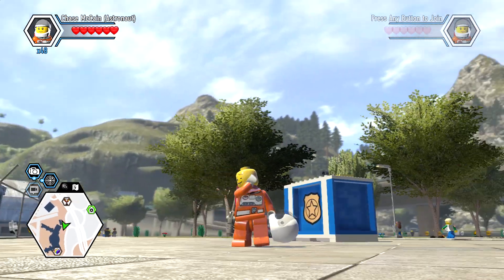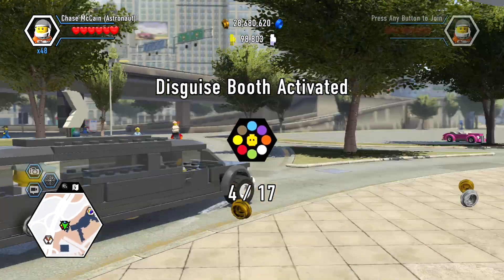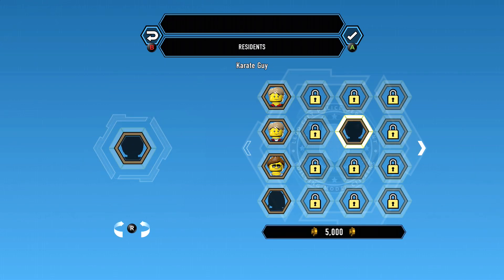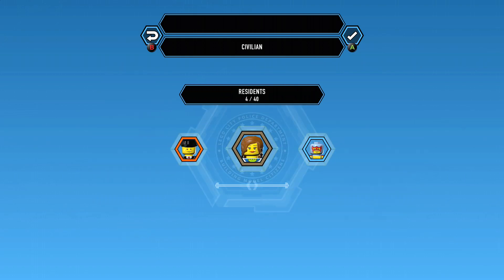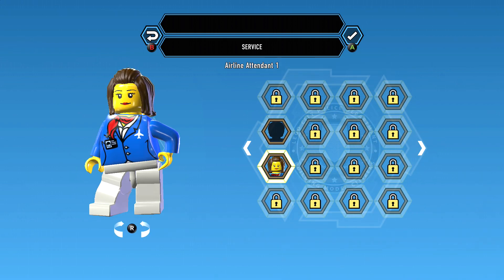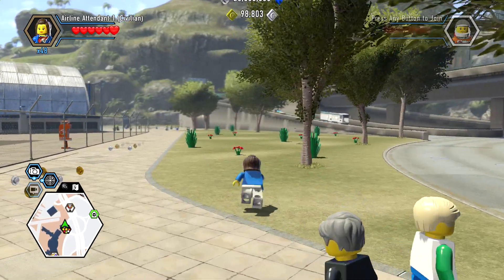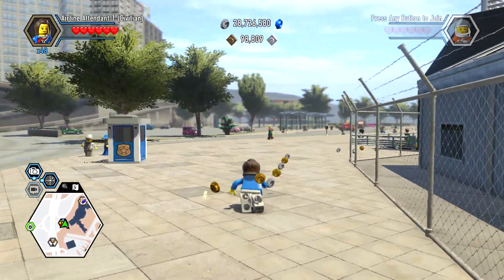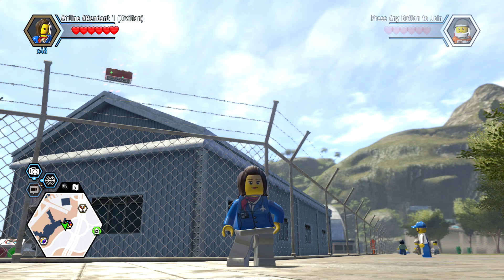LEGO City Undercover Remastered Airline Attendant 1 Unlock Location and Gameplay